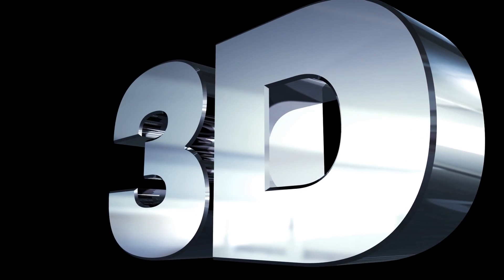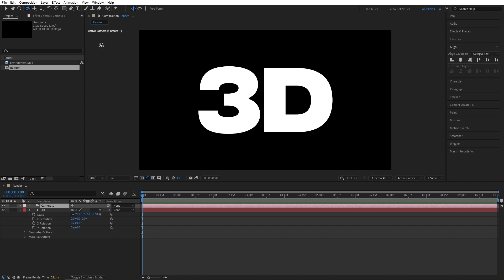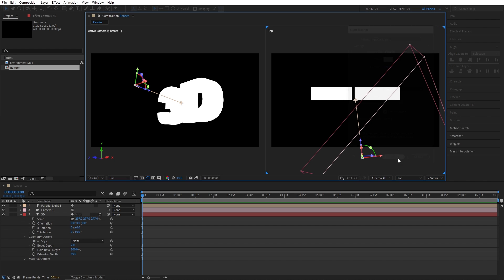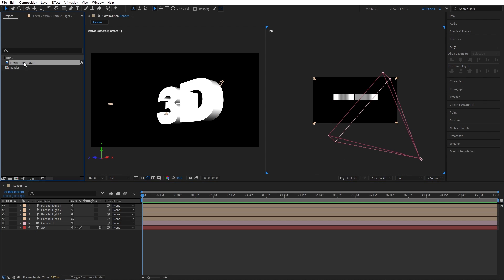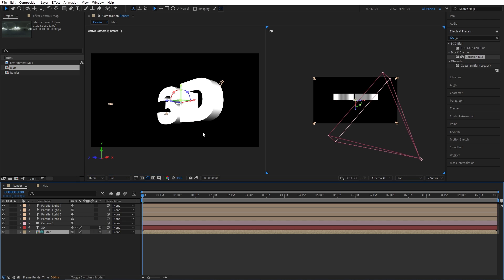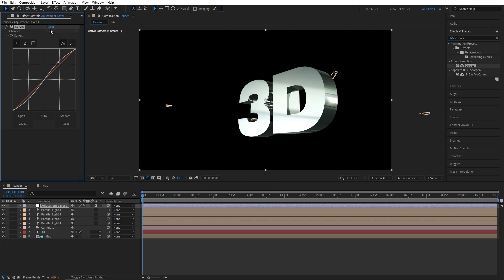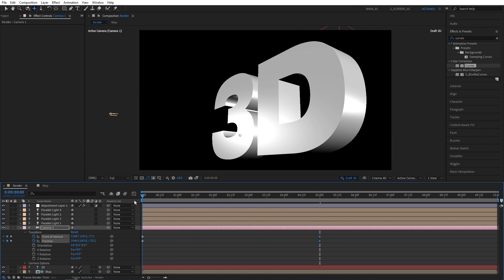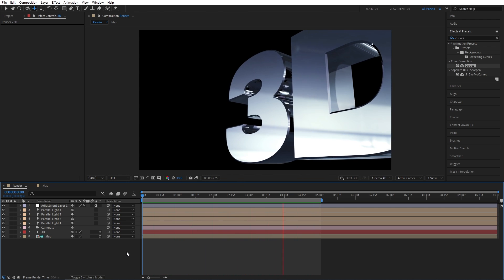3D Text Animation Tutorial in After Effects | NO PLUGINS | Reflective 3D Text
In this tutorial I show you how to create 3d text animation in adobe after effects without using any plugins. You can create awesome reflective text using built in cinema 4d renderer. This tutorial also includes the following: 3d text animation tutorial after effects, 3d text no plugins, 3d text after effects, 3d text tutorial after effects, 3d text animation, 3d text, create 3d text in after effects, reflection 3d text, reflective 3d text after effects, after effects 3d text tutorial, cinema 4d, cinema 4d after effects, after effects text, after effects text animation, smertimba graphics, after effects, adobe, 3d tutorial after effects, 3d text tutorial without plugins, after effects 3d light, c4d, after effects 3d type, after effects extrude text, after effects easy 3d text, motion graphics, motion design.